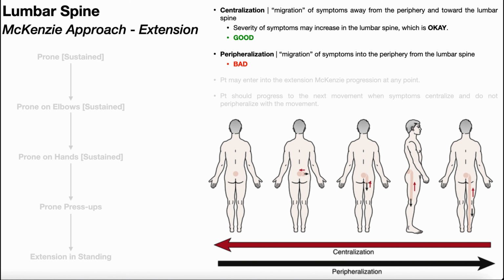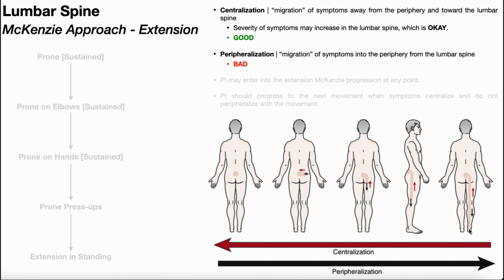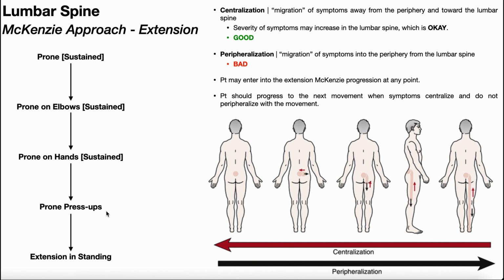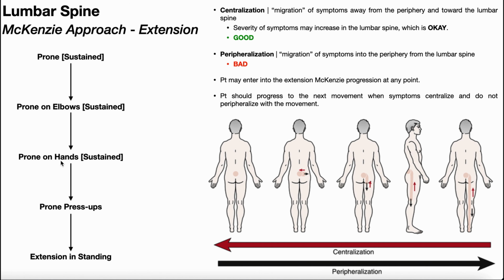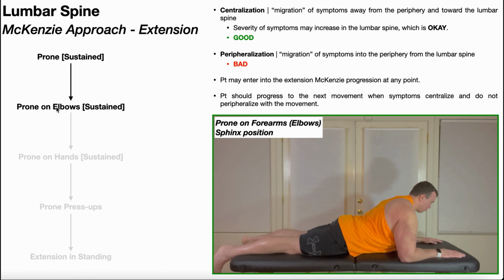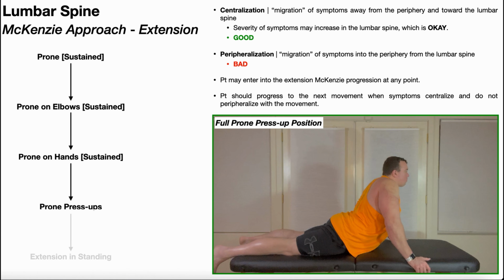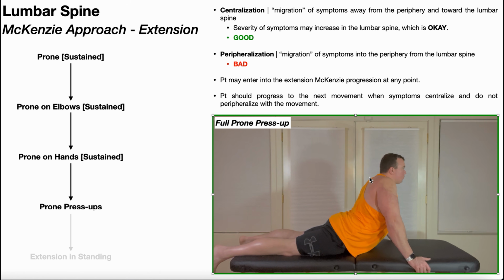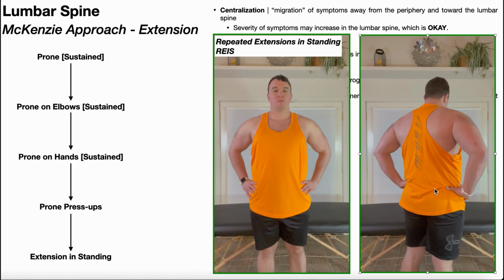The McKenzie Approach | Lumbar EXTension EXPLAINED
In this video, I explain and demonstrate the McKenzie approach of lumbar EXTENSION for low back pain treatment. We will look at both positions and repeated movements.